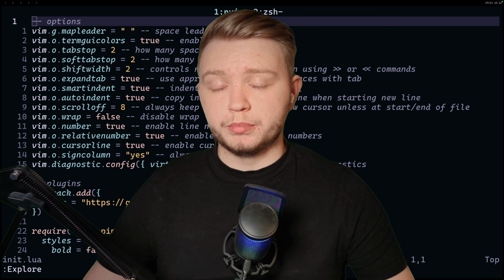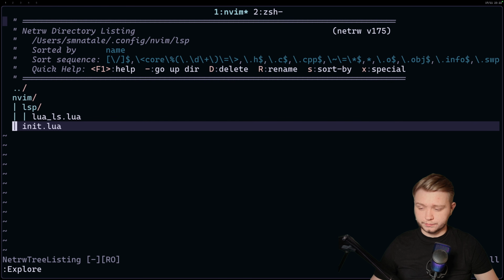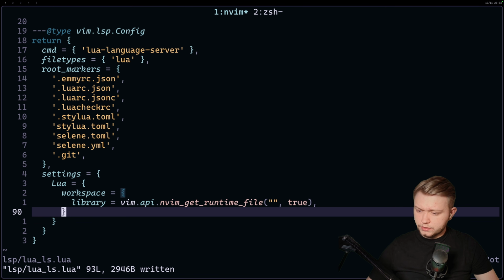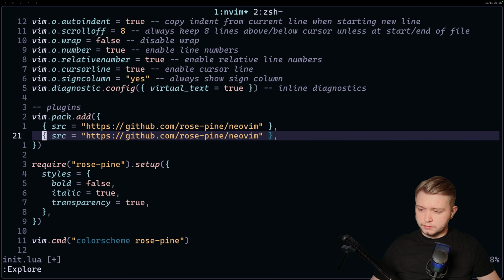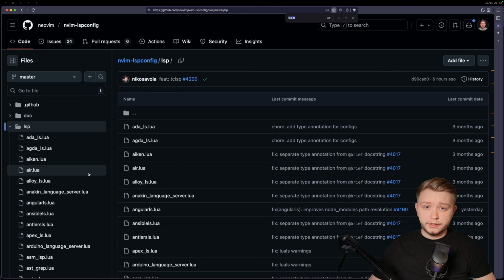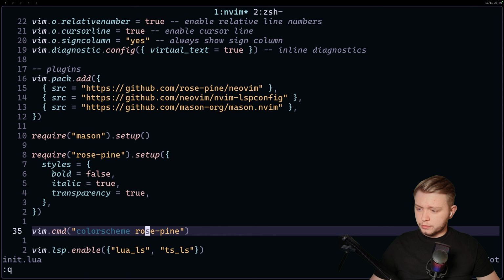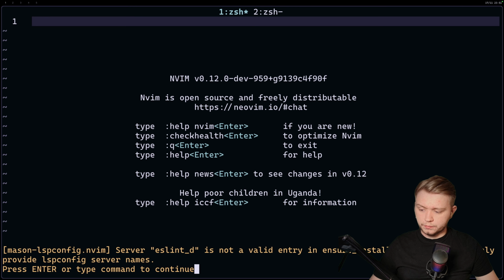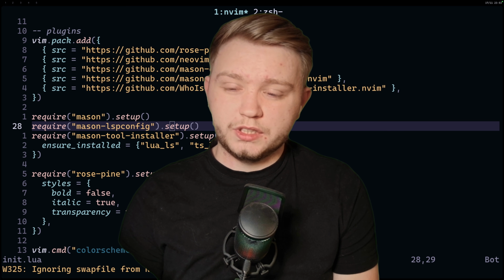Neovim LSP Myth: You DON'T Need Plugins (The 5-Tier Setup)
Everyone says you need three plugins (mason, lspconfig, and mason-lspconfig) to use the Language Server Protocol (LSP) in Neovim. That is not true!

In this comprehensive guide, we bust the biggest myth in the Neovim community by proving that the core LSP client is built-in. We break down the 4 distinct tiers of LSP setup, helping you choose the exact level of automation you need, from a pure zero-plugin setup to a fully automated developer environment.

This video is essential for anyone upgrading to Neovim 0.11 or those looking to simplify their configuration!

Timestamps:
0:00 - Intro
0:25 - Initial Config
0:35 - No Plugins Method
3:47 - When to use nvim-lspconfig?
6:26 - When to use mason.nvim?
7:27 - When to use mason-lspconfig?
8:12 - When to use mason-tool-installer?
9:45 - Outro